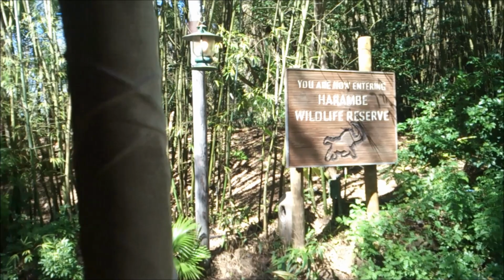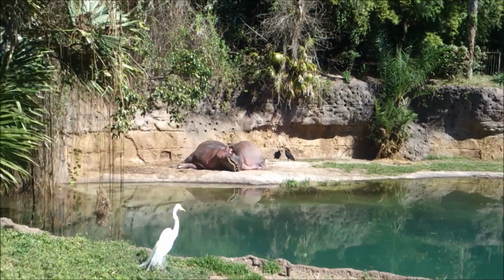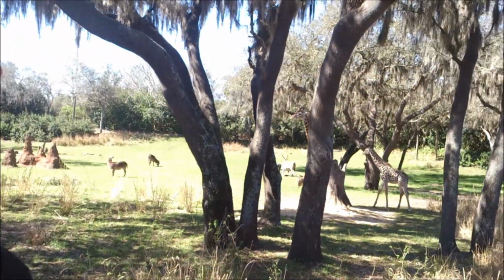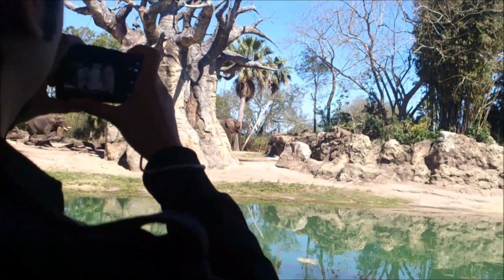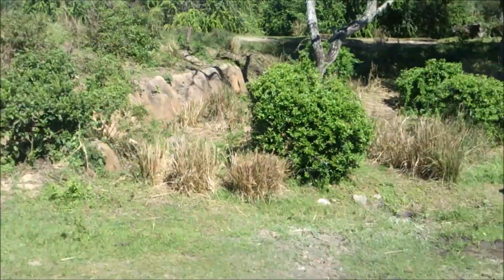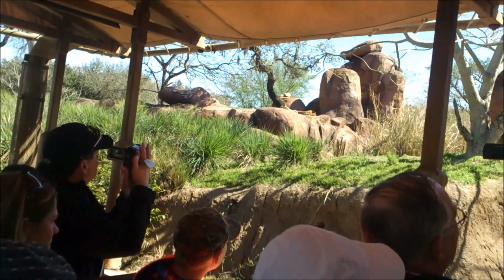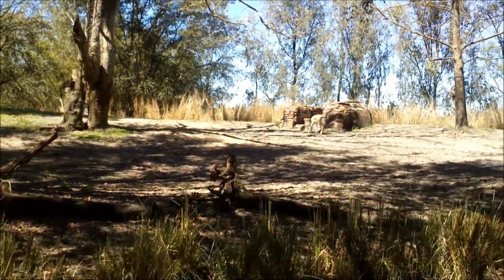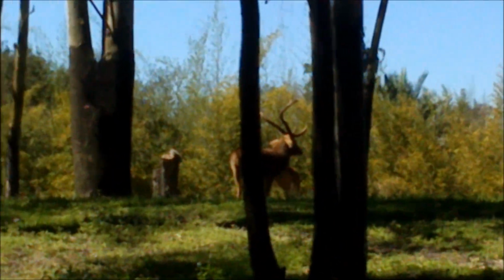Disney World Spring 2014 - Animal Kingdom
De paseo en nuestro cuarto día en Walt Disney World, esta vez nos fuimos a Disney's Animal Kingdom, con mini safari, piernas de pavo y  montaña rusa en Everest.